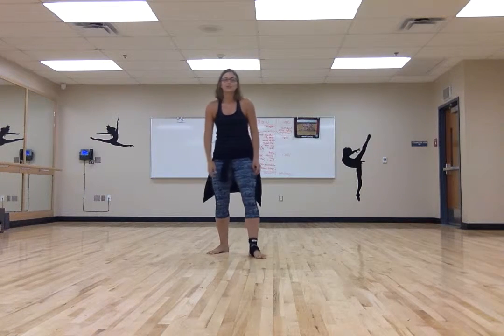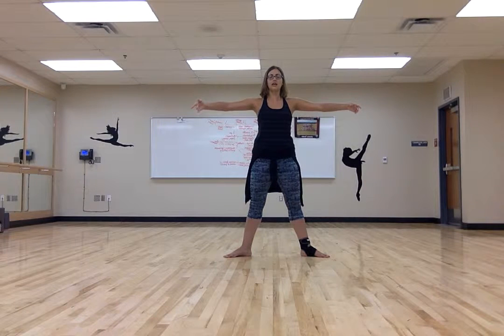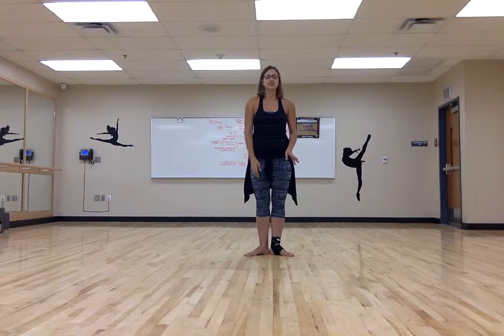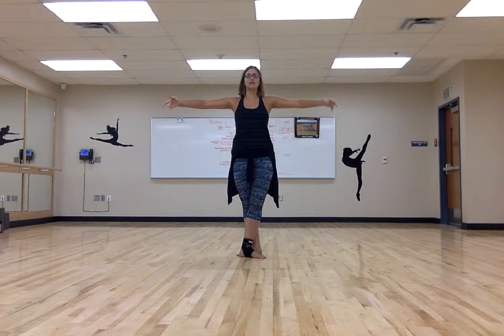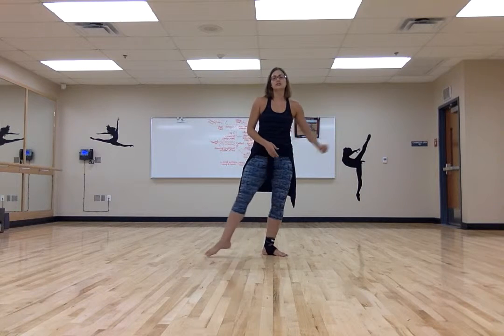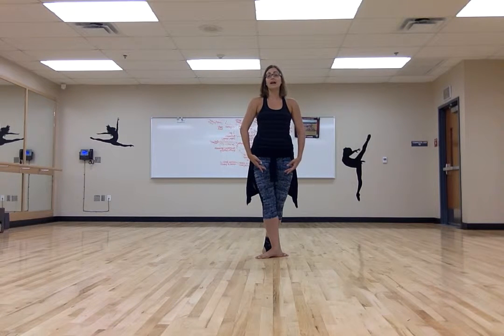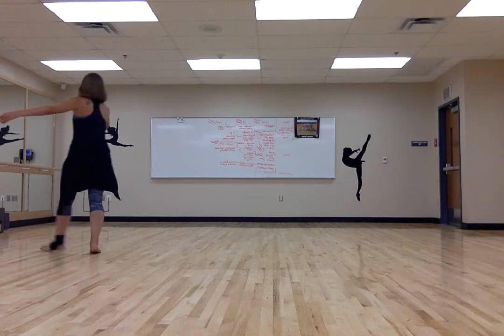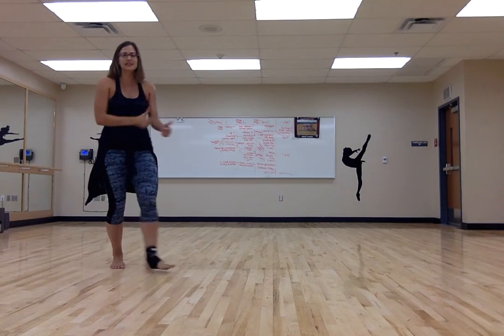Ballet Combo- Dance 1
Rancho Mirage High School Dance Program
Dance 1
Natascha Behrens